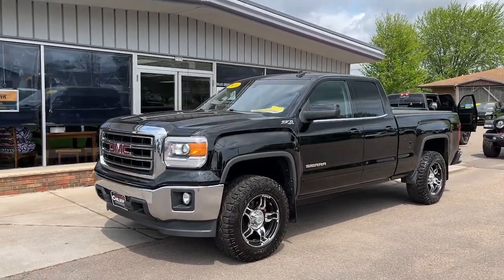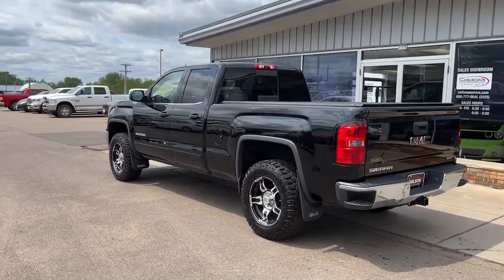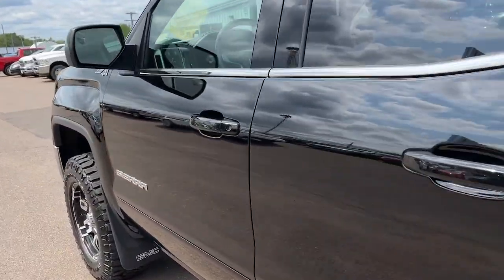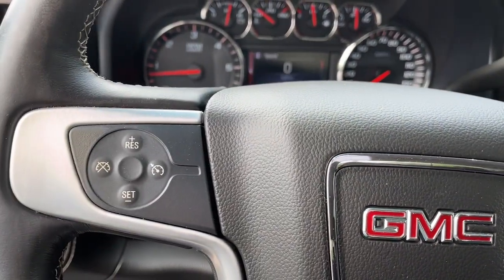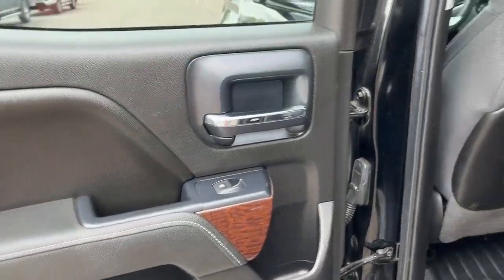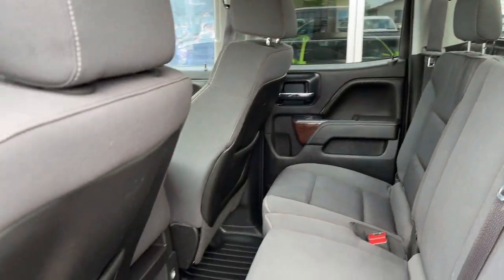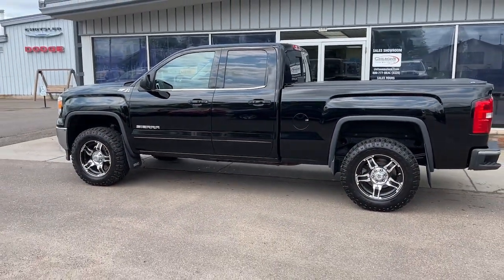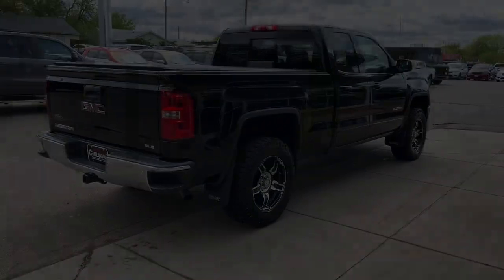2014 GMC Sierra_1500 Eau Claire, Chippewa Falls, Cadott, Thorp, Ladysmith, WI 8222B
Onyx Black Used 2014 GMC Sierra_1500 SLE available in Cadott, Wisconsin. Servicing the Chippewa Falls, Cadott, Thorp, Ladysmith, WI area.

Clean Autocheck Vehicle History 2 Owner vehicle Local Trade 4 X 4 New Front Brakes New Rear Brakes Remote Start USB Port BackUp Camera iPod Jack Tow Package Premium Wheels 150 Amp Alternator 4.2 Diagonal Color Display Driver Info Center Body Color Bodyside Moldings Body Color Door Handles Body Color Power-Adjustable Heated Outside Mirrors Chrome Grille Surround Color-Keyed Carpeting w/Rubberized Vinyl Floor Mats Deep-Tinted Glass Driver & Front Passenger Illuminated Vanity Mirrors Electronic Autotrac Transfer Case EZ Lift & Lower Tailgate Front Frame-Mounted Black Recovery Hooks Heavy-Duty Rear Locking Differential Hill Descent Control Leather Wrapped Steering Wheel w/Cruise Controls LED Cargo Box Lighting Manual Tilt Wheel Steering Column Off-Road Suspension Package OnStar 6 Months Directions & Connections Plan Power Adjustable Pedals Power Windows w/Driver Express Up Preferred Equipment Group 3SA Rear 60/40 Folding Bench Seat (Folds Up) Rear Vision Camera w/Dynamic Guide Lines Rear Wheelhouse Liners Remote Keyless Entry Single Slot CD/MP3 Player Single-Zone Air Conditioning SLE Convenience Package SLE Value Package Steering Wheel Audio Controls Trailering Equipment Ultrasonic Rear Park Assist. 2014 GMC Sierra 1500 SLE Onyx BlackbrbrbrAwards:br  * 2014 KBB.com Brand Image AwardsbrbrAll of our Chilson preowned inventory has been fully inspected and goes through a rigorous reconditioning and detail process. The Chilson family has been doing business in the Chippewa Valley since 1959. Because we put our name on the back of every vehicle we sell we take great pride striving to make sure that the vehicles you purchase from our stores come with no surprises. We feel the best surprise in buying a car is no surprise. We stand behind all of our vehicles with an extensive warranty and include a coupon book packed with discounts and no charge offers valued at $500 with every vehicle purchase. Stop in soon and check out our way of doing business and buy with confidence because with us you know what you are buying. We look forward to meeting you The Chilson Family.